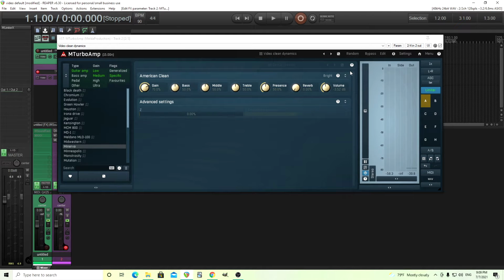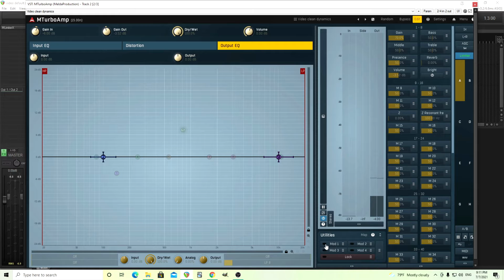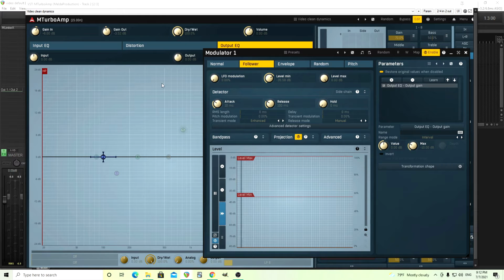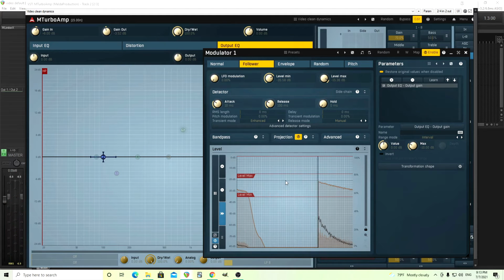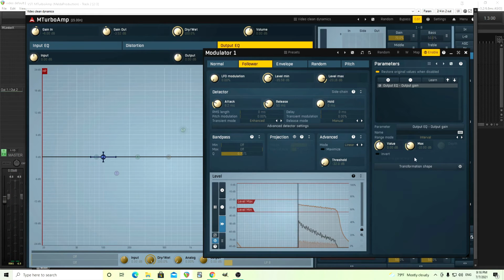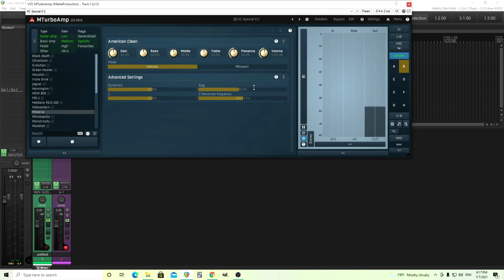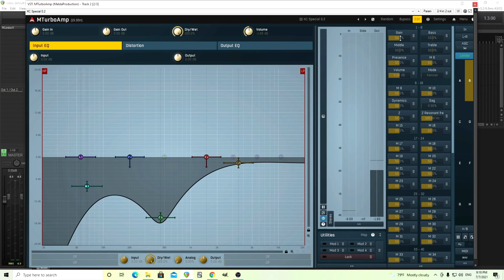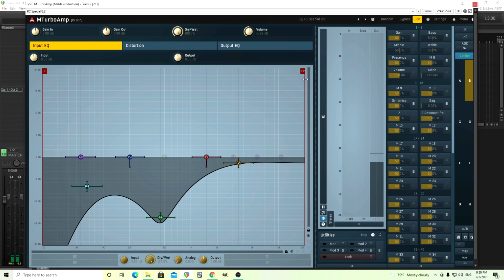Adding Dynamics to MTurboamp PT.2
This is the second part of series on adding Dynamics to MTurboamp. In this one I'll show how you can create something similar to power amp sag. Of course since this is digital you can adjust it in a number of ways and I'll describe it here. Some of the things I show are in a new version of MTurboamp that will be released soon.

00:00 - Intro
00:45 - MOD setup
05:19 - Advanced settings
06:52 - New virtual amp
07:43 - Gain balancing
09:35 - Outro